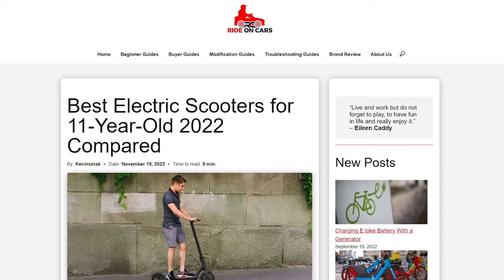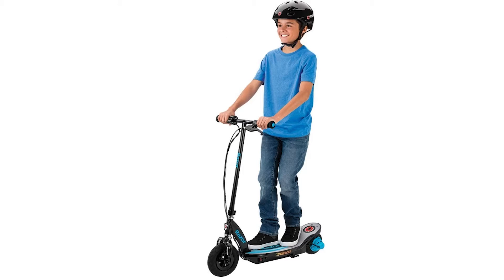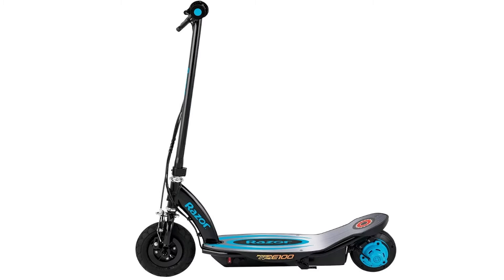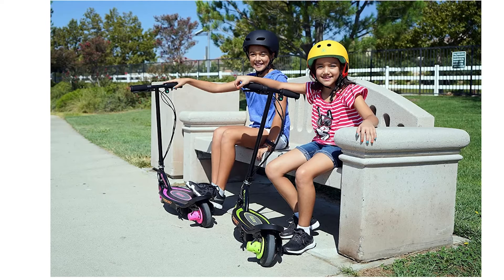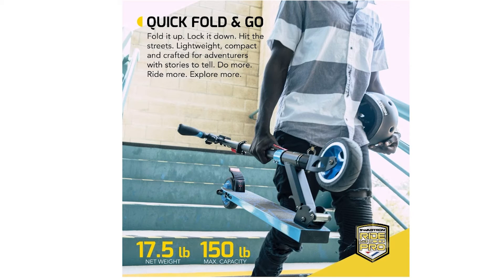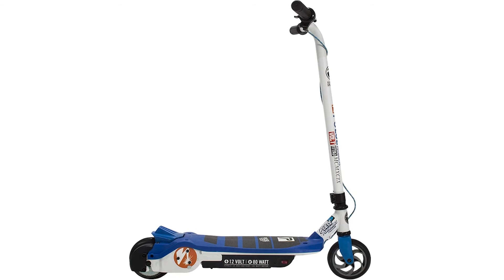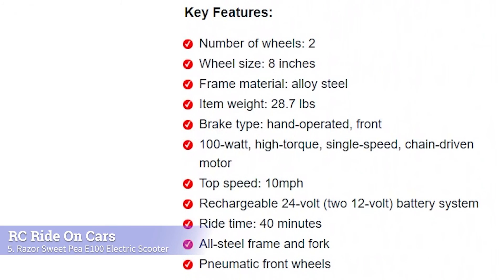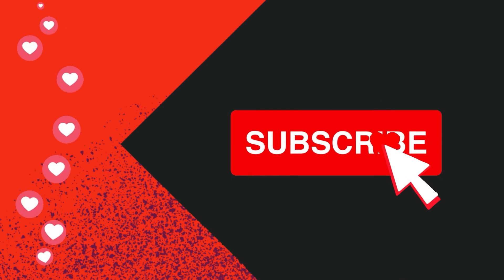5 Best Electric Scooters for 11-Year-Old 2023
5 Best Electric Scooters for 11-Year-Old 2023 here is all of their key features, pictures, and full information. Please see the original article for the Pros and Cons.

1. Razor Power Core E100 Electric Scooter

2. Razor Power Core E90 Electric Scooter

3. Swagtron SG-8 Swagger 8 Lightweight Folding Electric Scooter

4. Pulse Performance Products Kids Electric Scooter

5. Razor Sweet Pea E100 Electric Scooter

00:00 Intro
00:46 1. Razor Power Core E100 Electric Scooter
02:06 2. Razor Power Core E90 Electric Scooter
03:25 3. Swagtron SG-8 Swagger 8 Lightweight Folding
04:40 4. Pulse Performance Products Kids Electric Scooter
05:54 5. Razor Sweet Pea E100 Electric Scooter